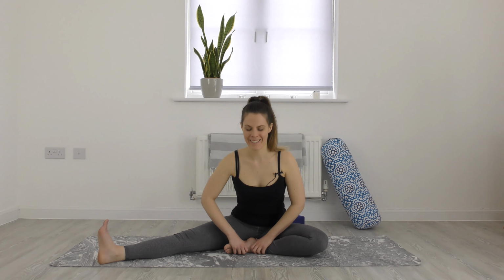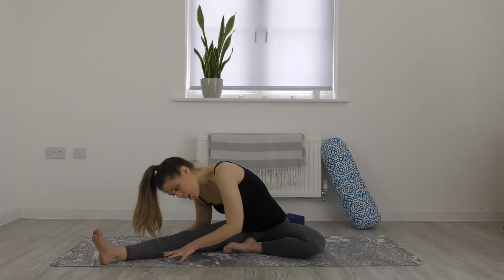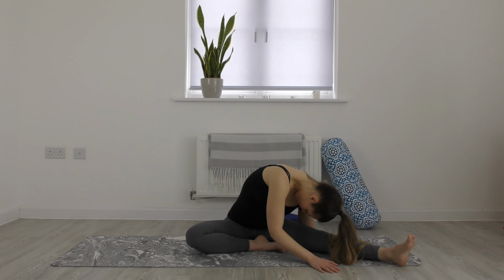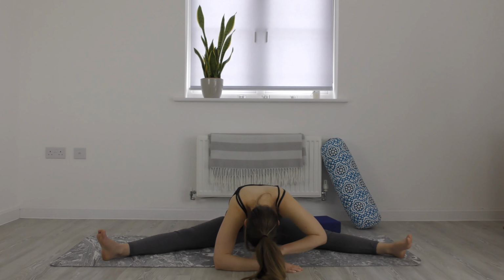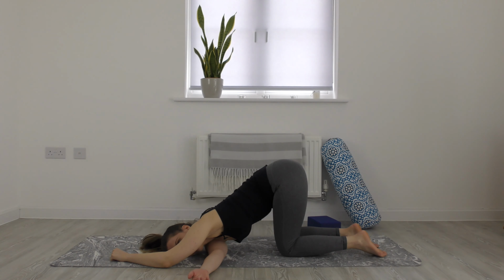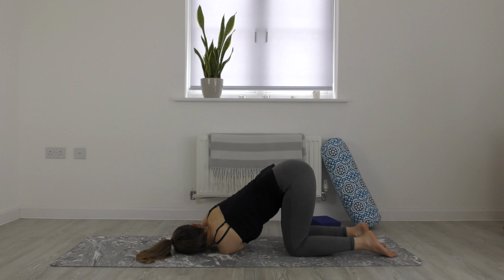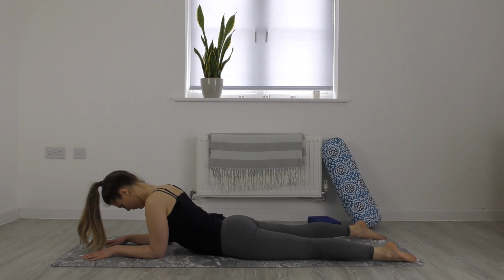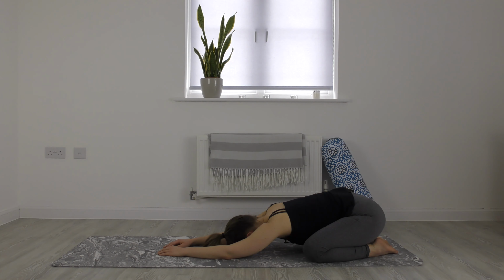Full Body Yin Yoga | 30 minute Full Body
This 35 minute Yin Yoga class is a full body practice that does not require any props. Unroll the mat, get into the body and slow down in a yin yoga practice with me.

I hope you enjoy the practice!

Bea

Please consult your physician before starting any new physical activity. By voluntarily participating in this exercise and/or using the information provided you agree to do so at your own risk, and assume all risk of injury to yourself. You therefore release and discharge Bea Yoga & Wellbeing and/or Beatrice Leone from any and all claims or causes of action, known or unknown, arising from the use of this video or content therein.